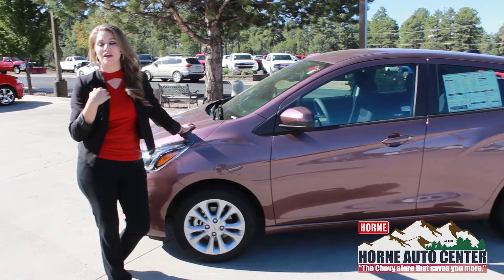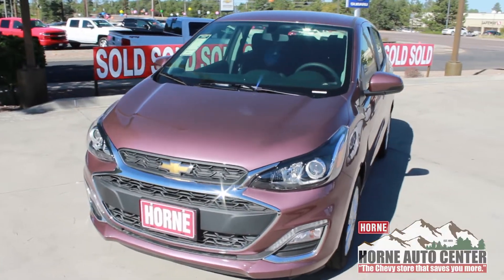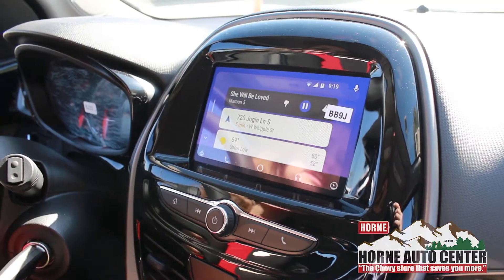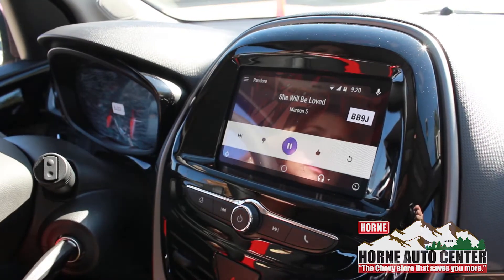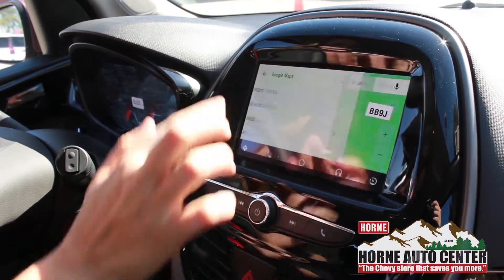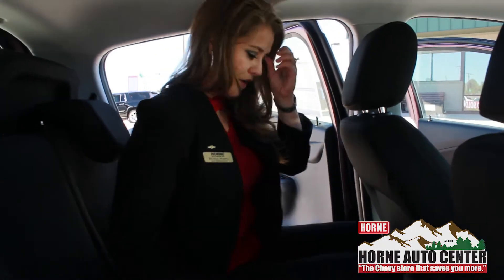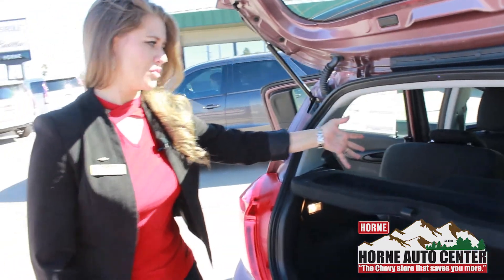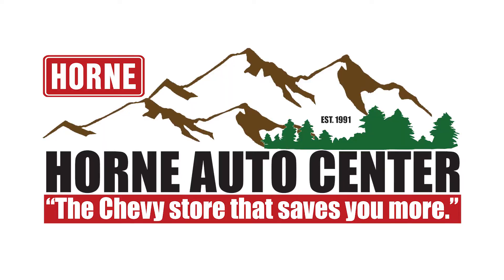2019 Chevrolet Spark - Horne Auto Center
The all new 2019 Chevrolet Spark at Horne Auto Center in Show Low, Arizona. Come see us or give us a call while it's still in stock and on sale!

651 W Deuce Of Clubs Show Low AZ 85901 US

Located near Pinetop, Lakeside and Snowflake.

Arizona - 85901, 85929, 85940, 85924, 85934, 85923, 85933, 85939, 85937, 86025, 86047, 85938, 85925, 85927, 85932, 85920, 85936, 85924

New Mexico - 87829, 87827, 87830, 87824, 87301, 87401 (Farmington)